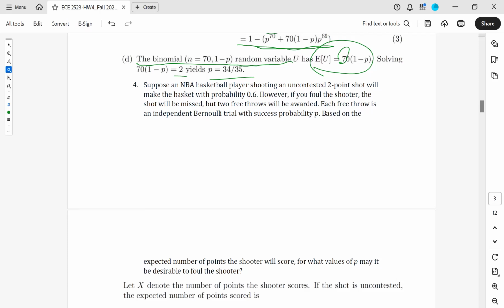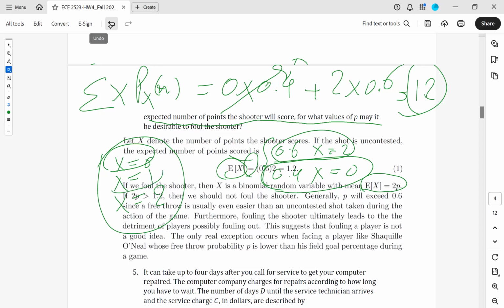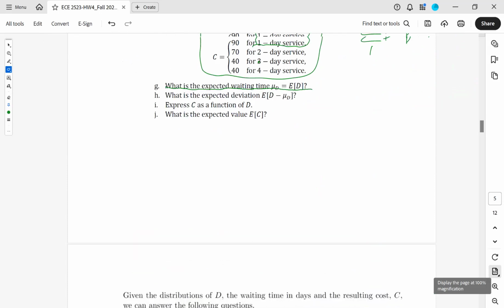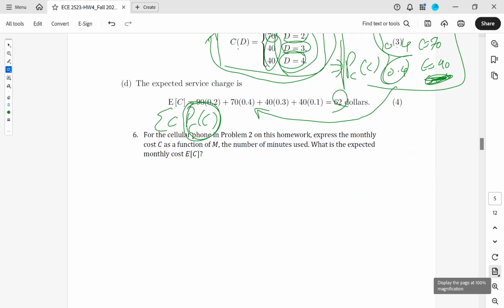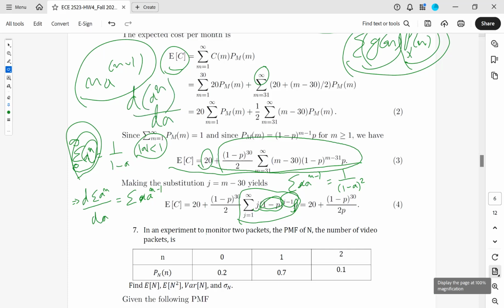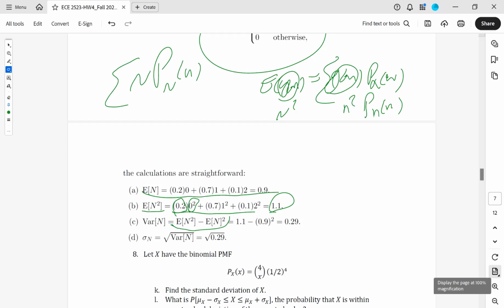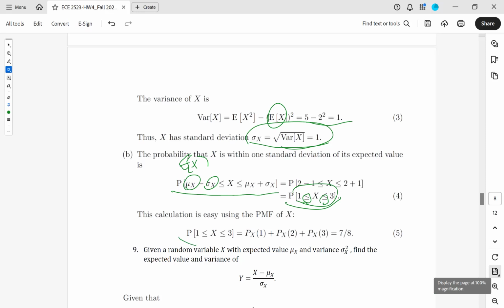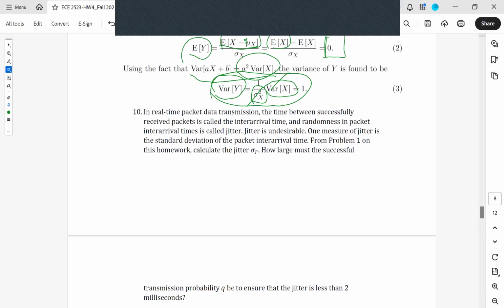Session28 Example HW4